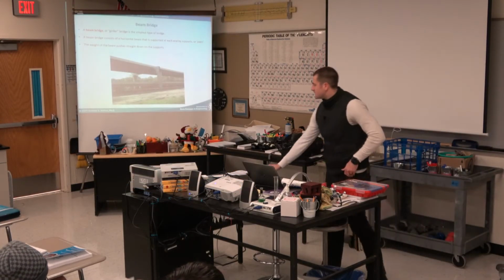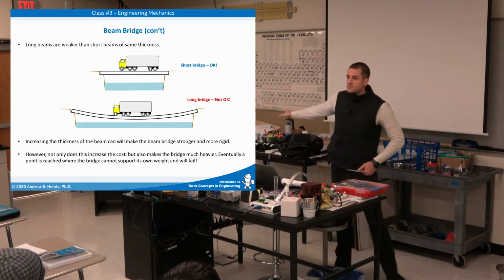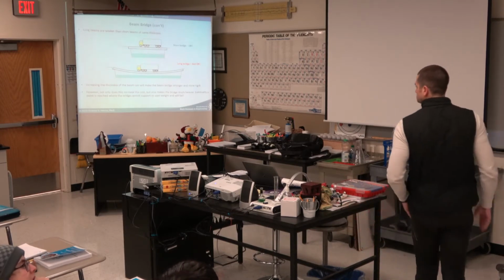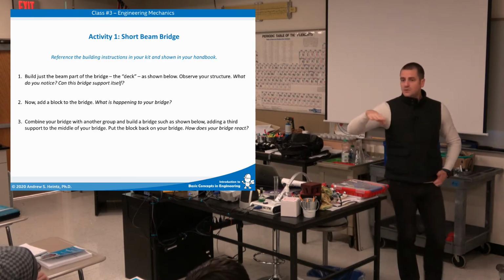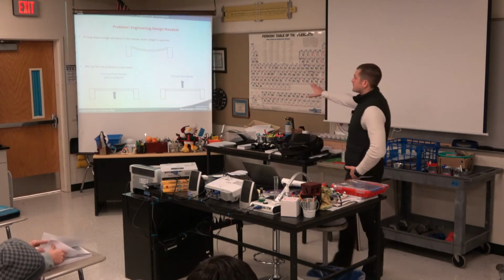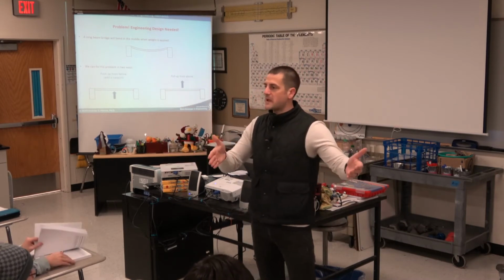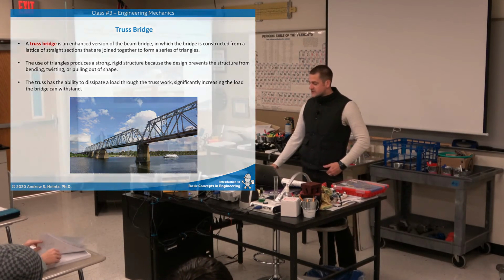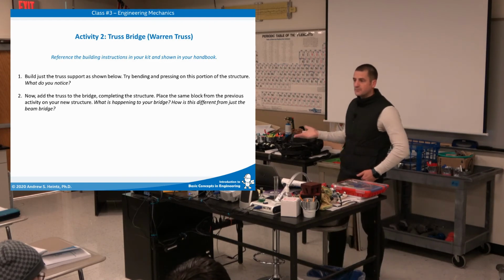2020 | Week 3 | Intro to Structures: Bridges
Week #3 Lab Activity: Intro to Structures: Bridges